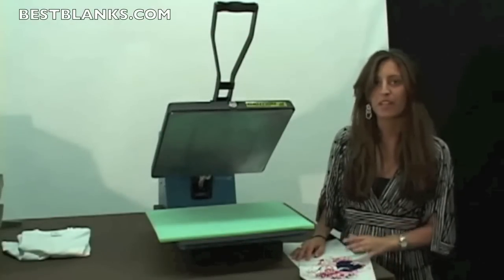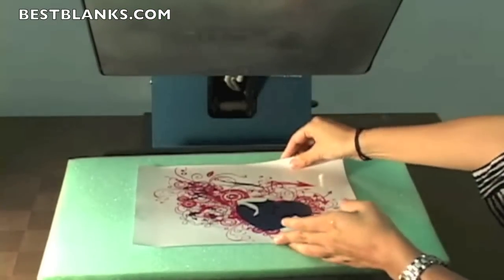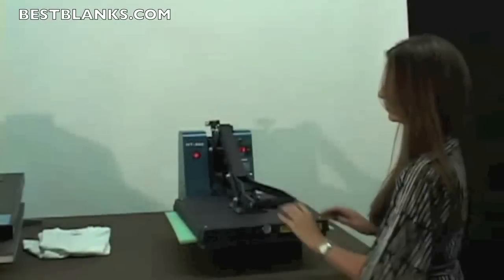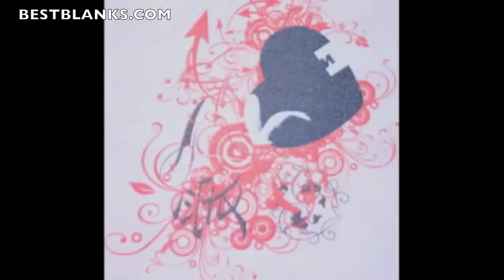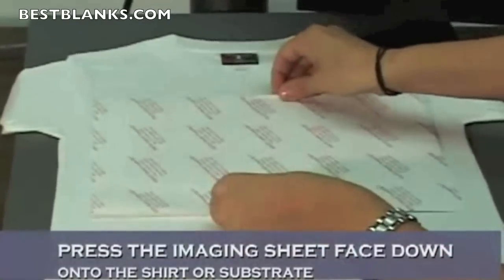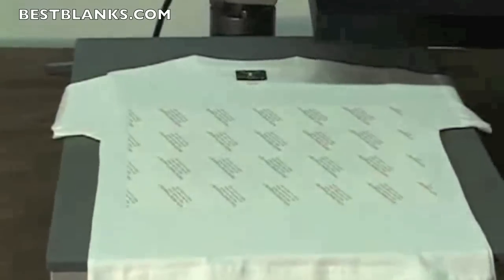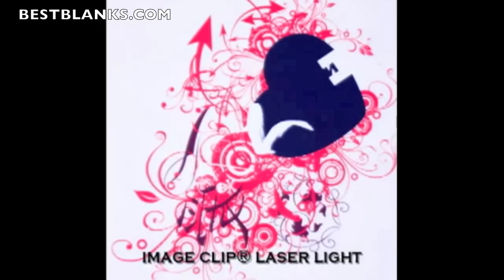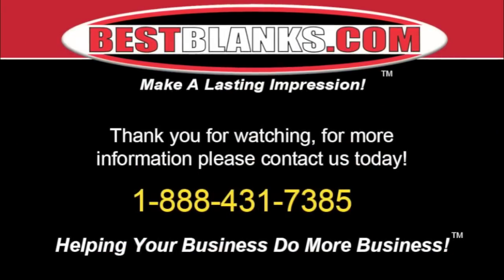How To Apply Neenah Image Clip Laser Light Heat Transfer Paper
How to use and apply Neenah IMAGE CLIP Laser Light self-weeding heat transfer paper for light garment printing.

For this transfer paper and our complete heat transfer paper selection please see this